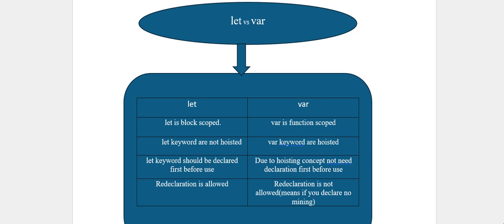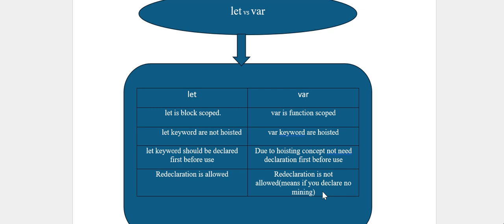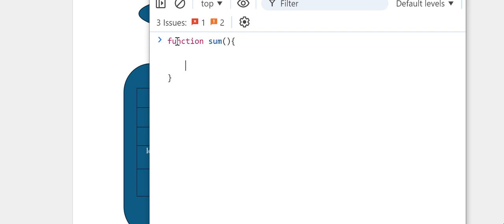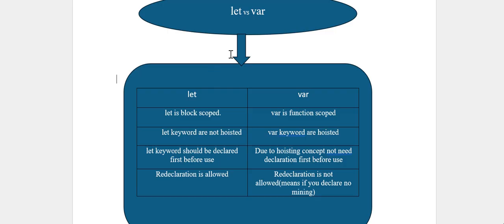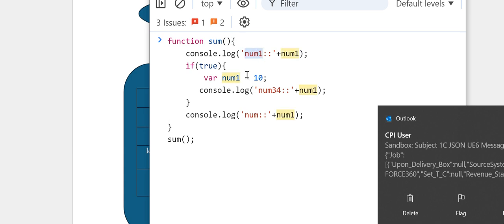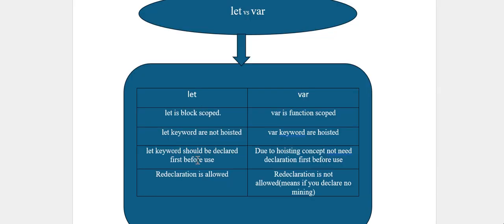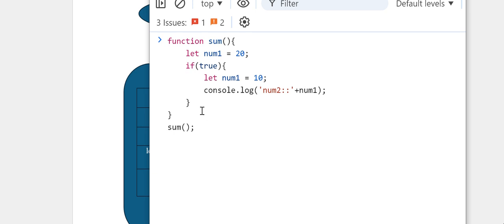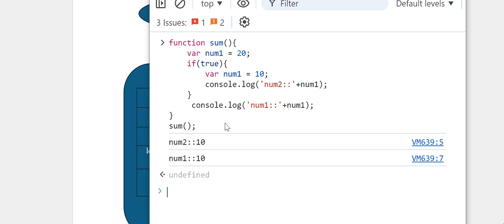Difference between let vs var keyword-13